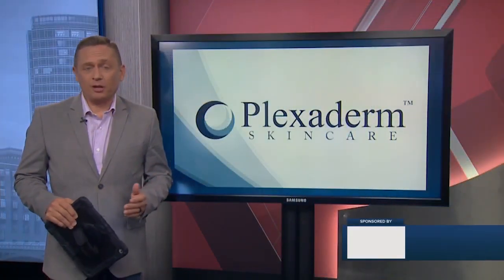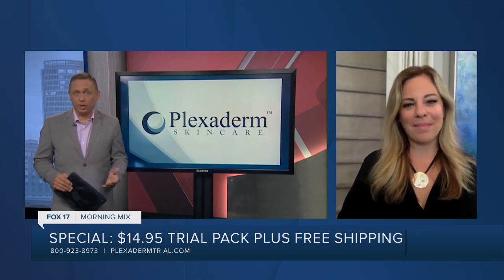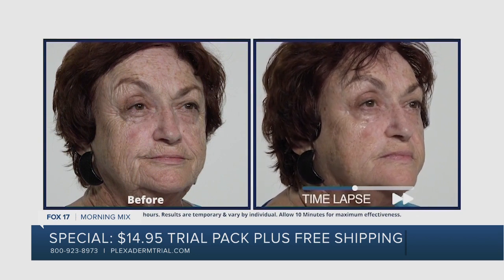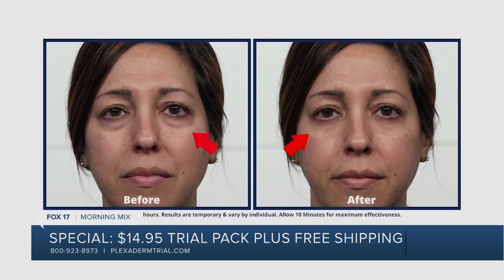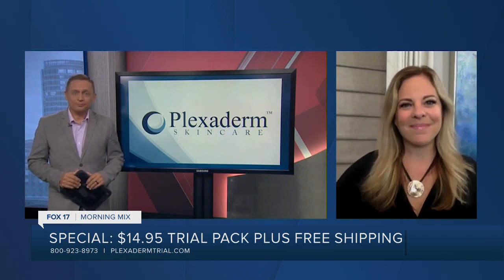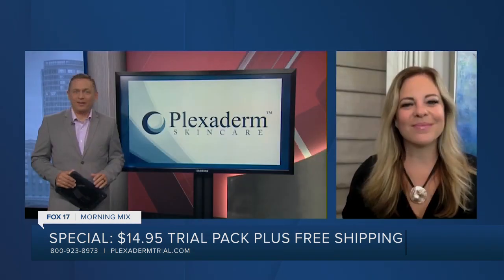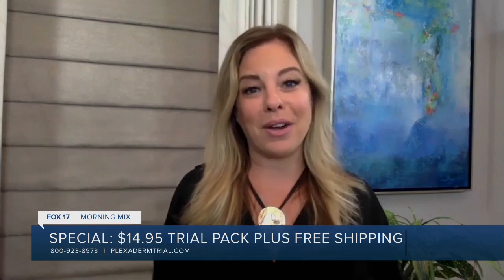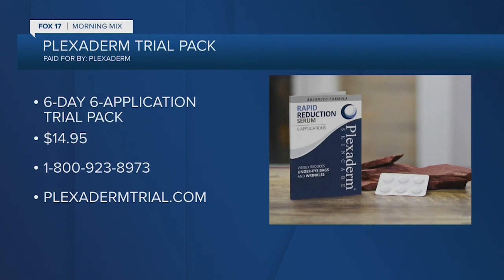Plexaderm can reduce wrinkles